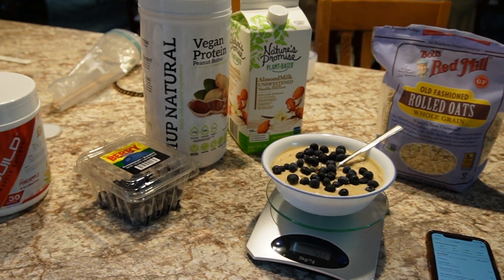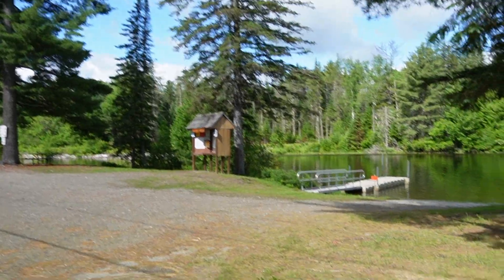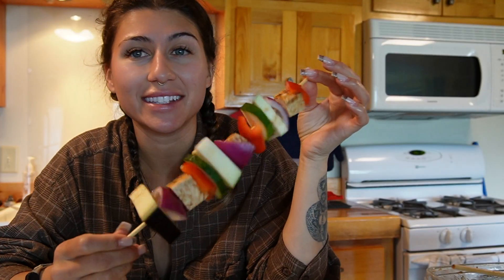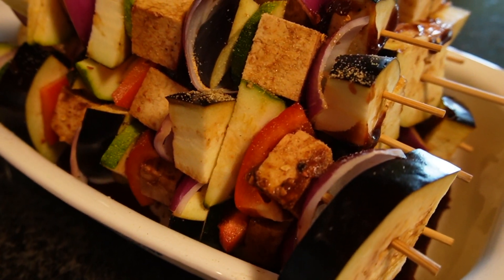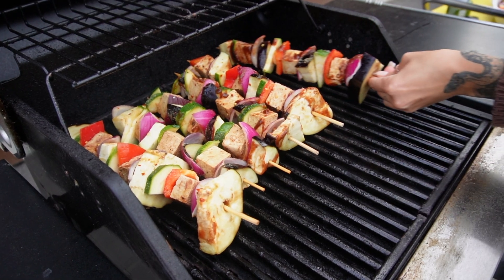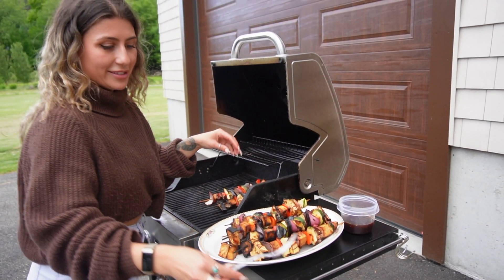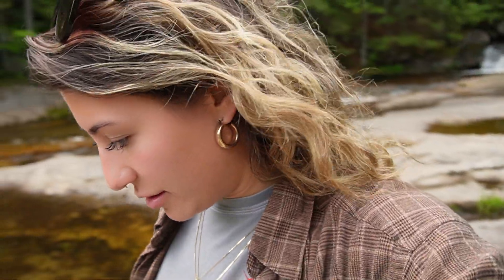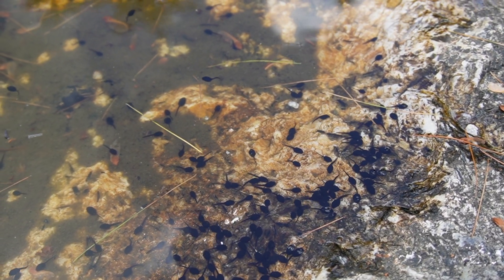A Weekend at Camp | Northern NH | Vegan Skewies!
Helloooooo YouTube fam! I’m back with another video from the depths of my iMovie archives (from summer 2022)!!! I need to post this before it gets old n dusty… so I can post some more recent footage of my travels for you guys! 🥰

In this video I take you to my camp in New Hampshire, make some vegan skewies on the grill (the perfect cookout food), take you along with me to my cousins graduation party with all my family, aaaand on a little excursion to one of my favorite waterfalls! 🌿

I’ve put the link with directions to the waterfall if you would like to visit sometime! 😊

It supports me and the growth of my YouTube channel 💜

Thank you for being here and I hope you have a wonderful day! 🦋

Screw Auger Falls
Grafton Notch, Northern Maine, USA

MY LINKS 🦎